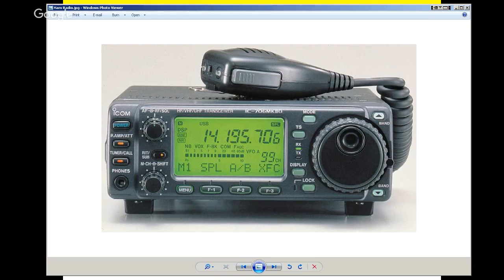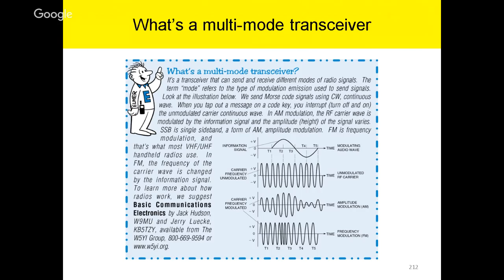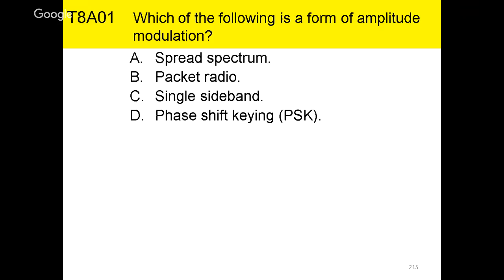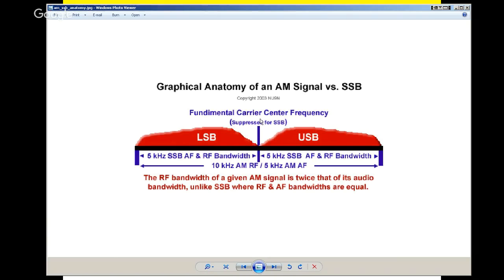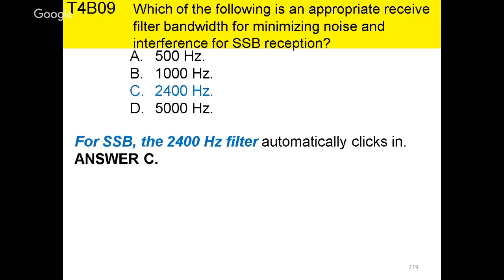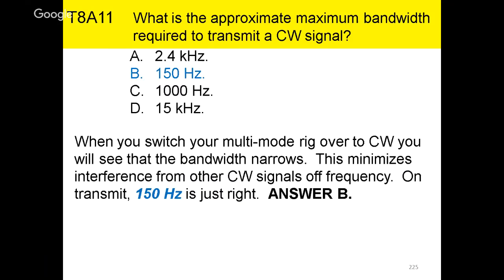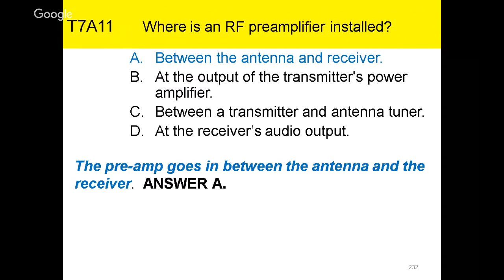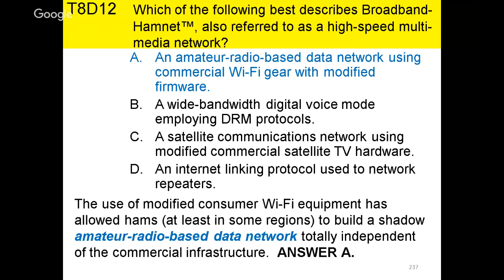Ham Radio Technician Class License Course - Session 7